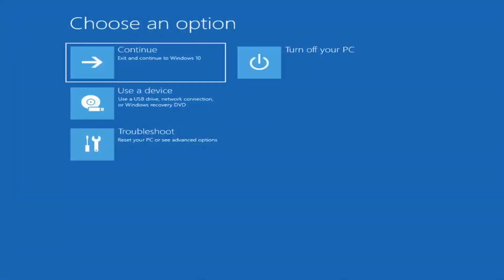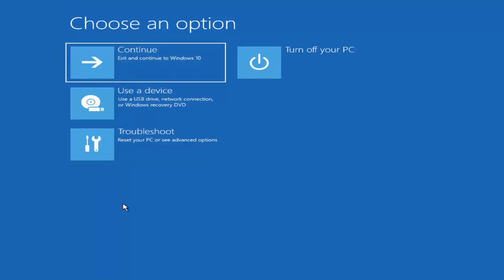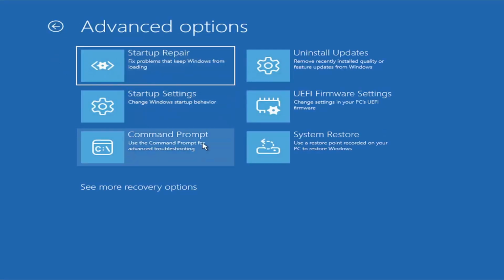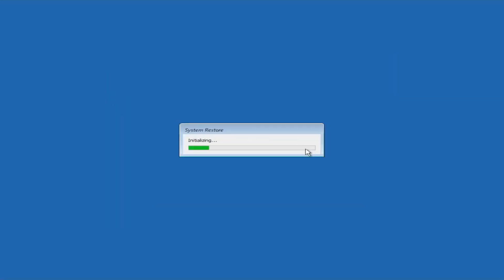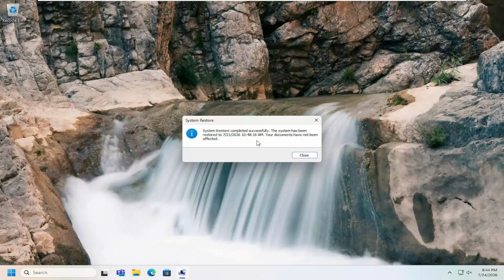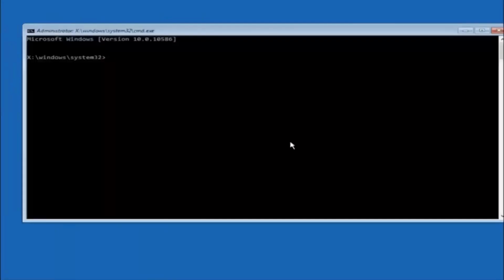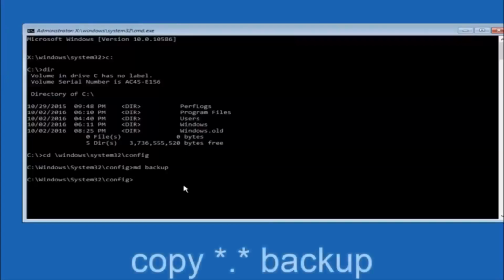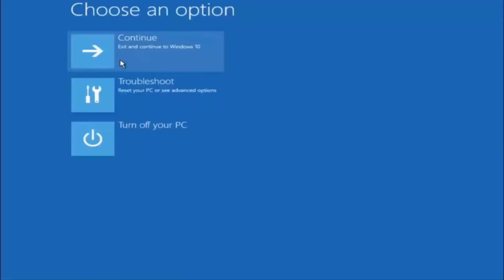How To Fix Blue Screen on Dell XPS 8930 Desktop [Solution]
Blue Screen errors on a Dell XPS 8930 Desktop can interrupt normal computer use and make it difficult to access Windows. This video focuses on the topic of Blue Screen issues affecting the Dell XPS 8930 Desktop, covering common factors that may lead to unexpected system crashes. Whether the error appears during startup or while using everyday applications, understanding the possible causes is important for identifying the problem. This tutorial provides useful information for users dealing with Blue Screen errors on their Dell XPS 8930 Desktop.

Blue Screen Windows Fix
Dell XPS 8930 Error

This tutorial is intended for anyone experiencing Blue Screen problems on a Dell XPS 8930 Desktop and looking for information about the issue. It discusses the topic in a clear and informative manner while focusing on Windows stability, system errors, and desktop performance concerns. Whether the Blue Screen happens occasionally or every time the computer starts, this video provides helpful context about the problem without walking through the repair process. It is a valuable resource for users searching for Dell XPS 8930 Blue Screen troubleshooting, Windows crash information, and desktop error solutions.